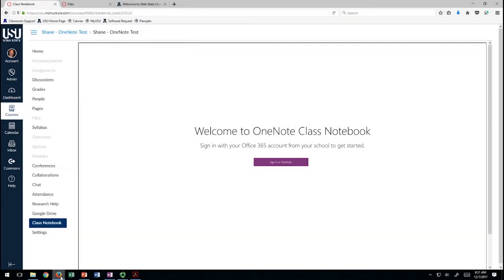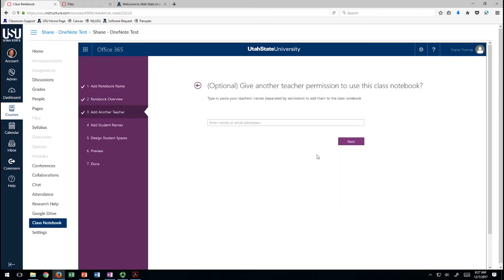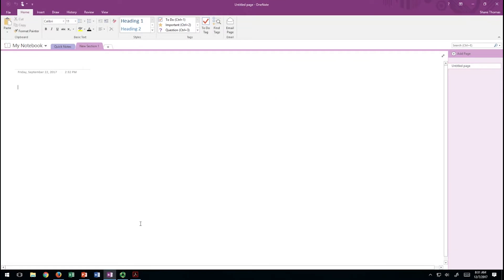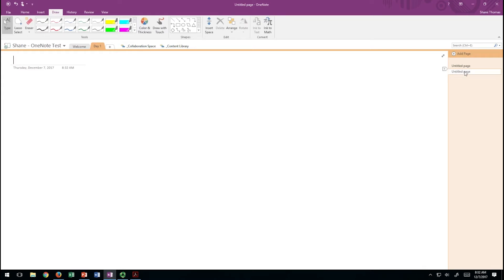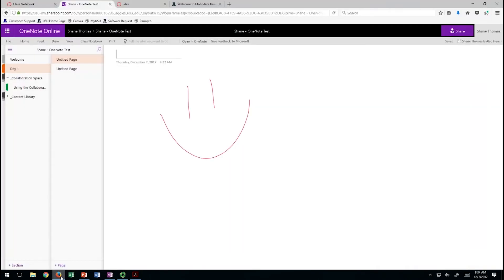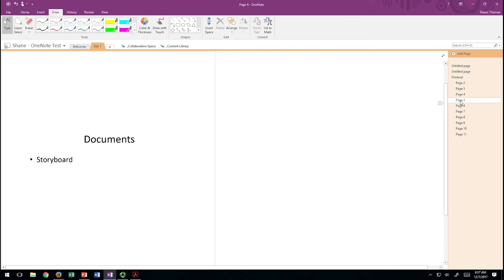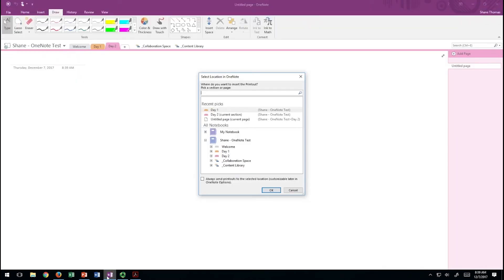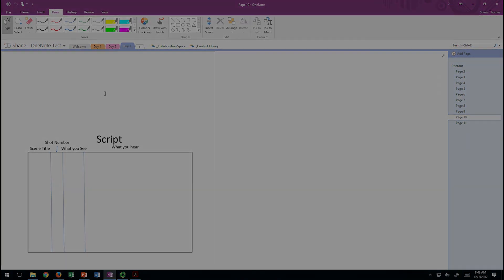Canvas and OneNote Integration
Microsoft OneNote is now integrated with Canvas! You can now use the Microsoft Surface Studio in the classroom as a whiteboard and to annotate your slides. Those files can then be made available to your students immediately through Canvas using this integration. This is a short demonstration that details the OneNote integration.